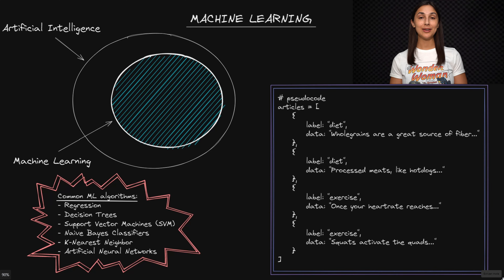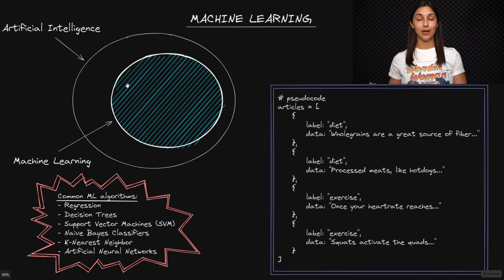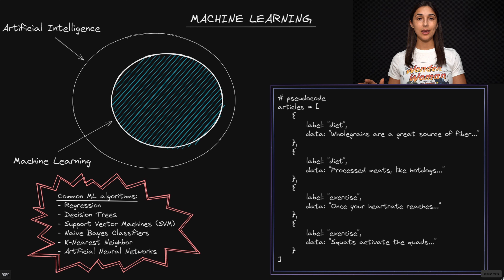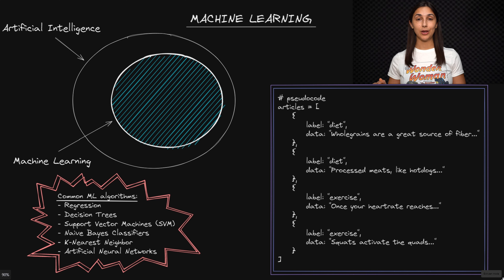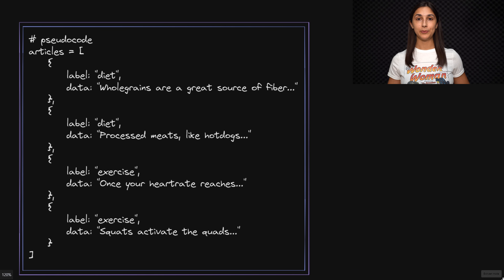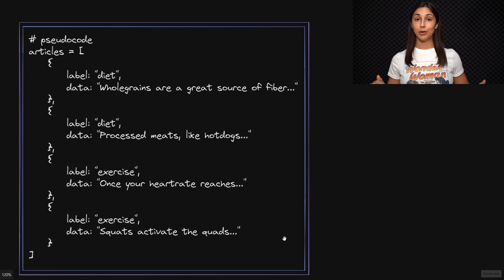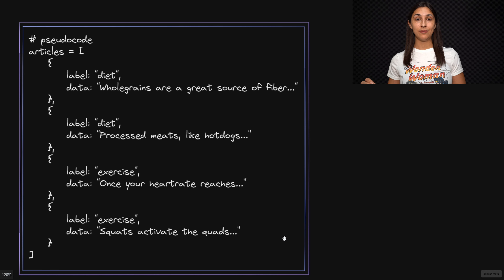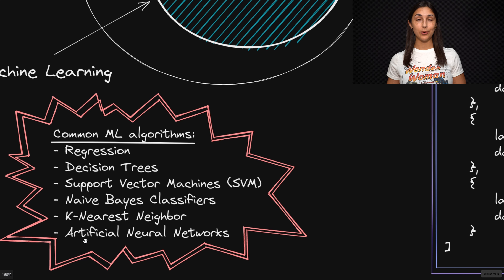Machine Learning - Deep Learning Dictionary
🕒🦎 VIDEO SECTIONS 🦎🕒

00:00 Welcome to DEEPLIZARD - Go to deeplizard.com for learning resources
00:10 Machine Learning
03:55 Collective Intelligence and the DEEPLIZARD HIVEMIND

❤️🦎 Special thanks to the following polymaths of the deeplizard hivemind:
Tammy
Mano Prime
Ling Li